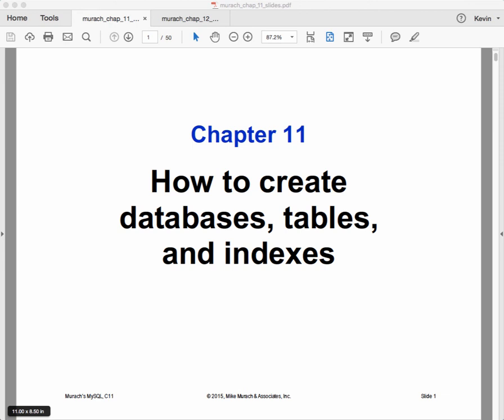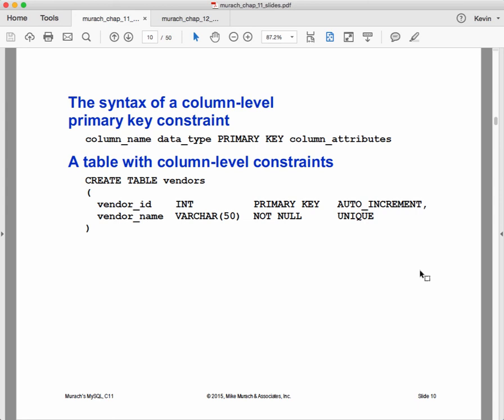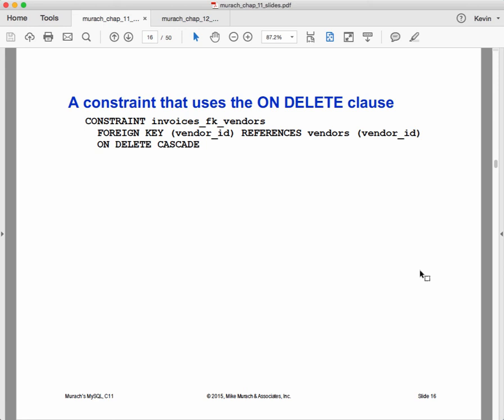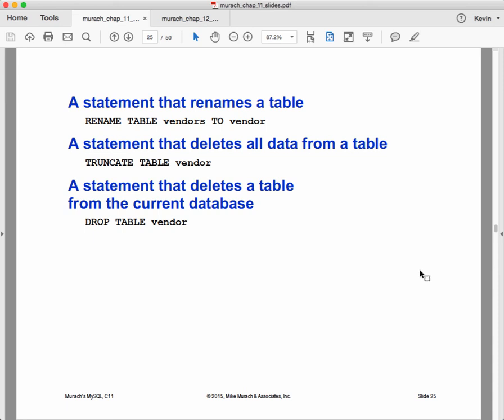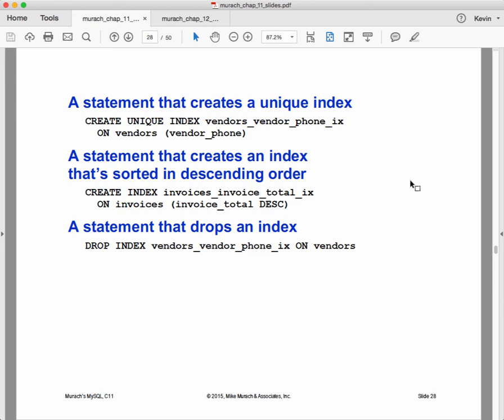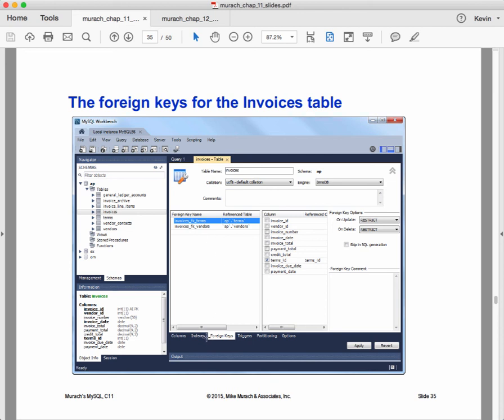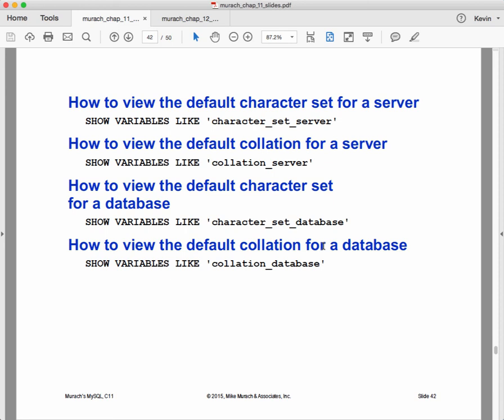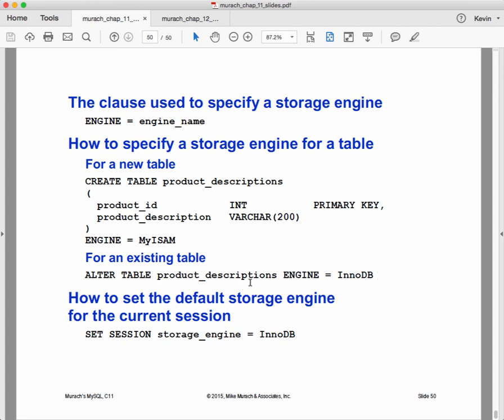Lecture: Murach 2e Chapter 11